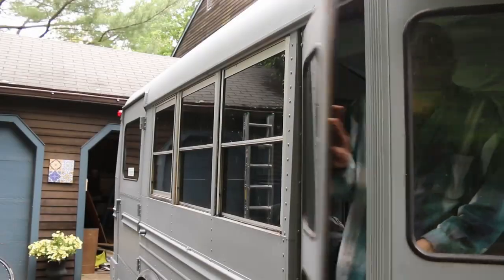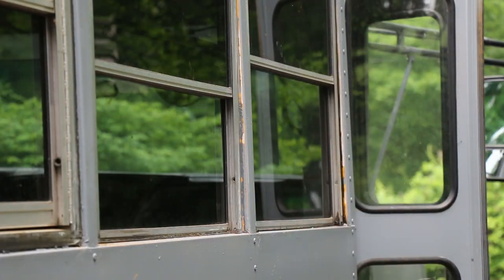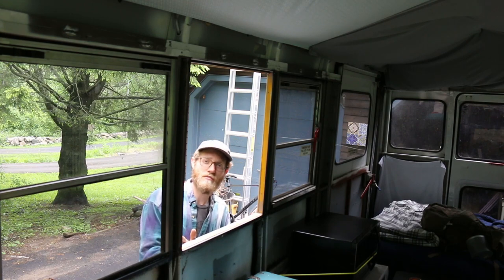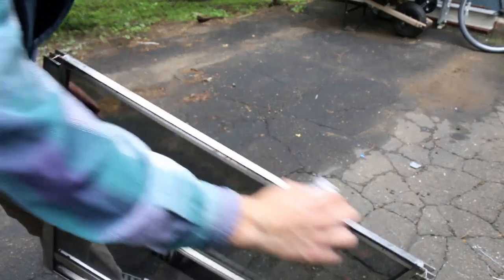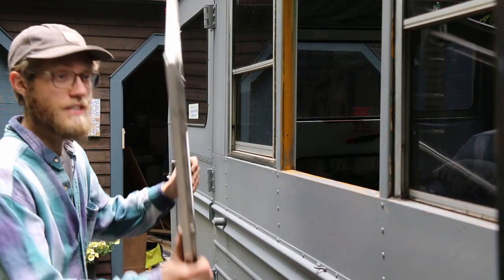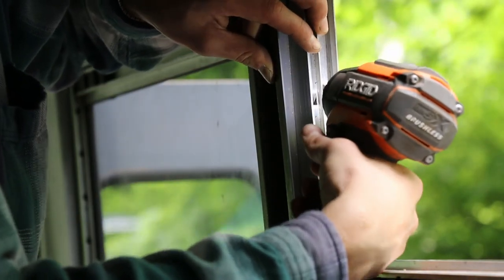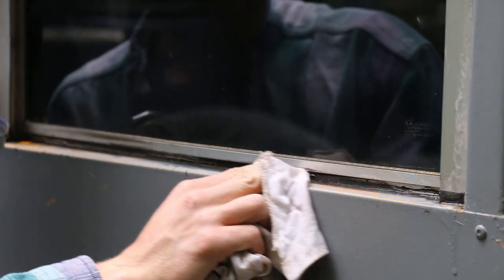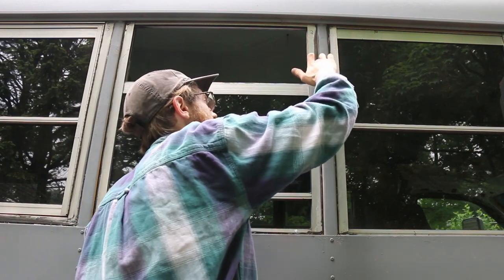School Bus Conversion - leaking windows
This is just the way that I found to seal the windows on my bus. There are different types of Silicone/caulk that you can buy that are made specific for sealing windows. I used SCS1200 Construction Silicone just because that's what I had available to me.

I'm new to making videos so any suggestions would be great !